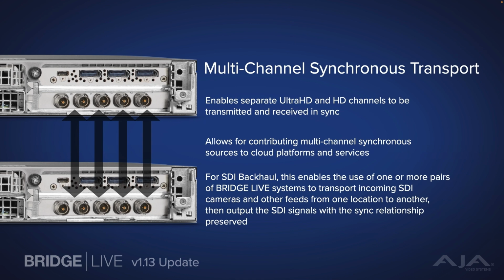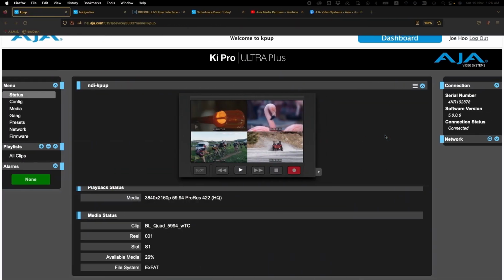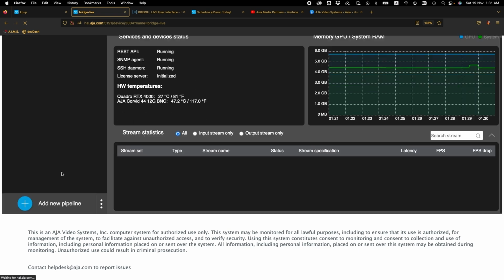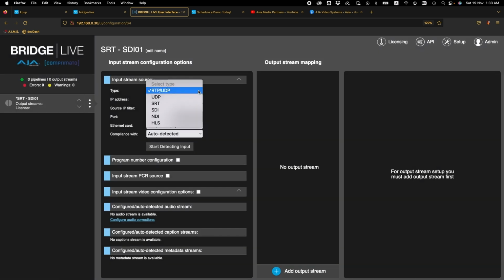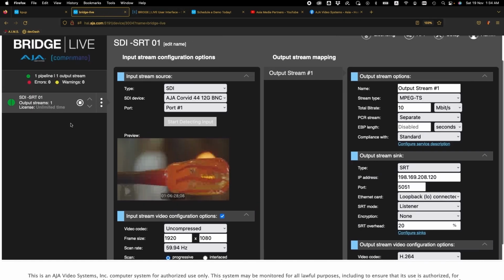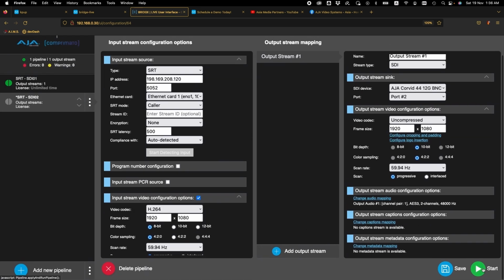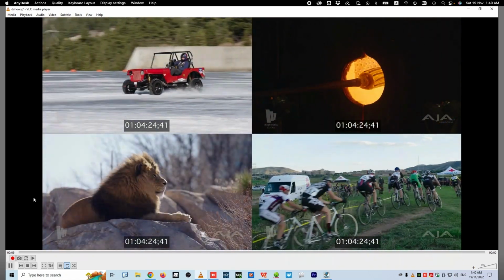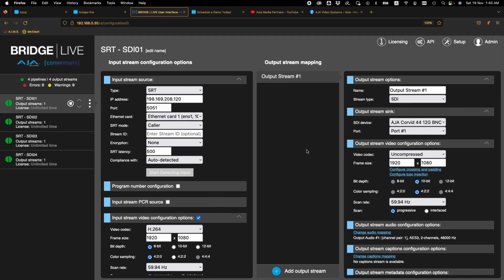BRIDGE LIVE | Multi-Channel Synchronous Transport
BRIDGE LIVE simplifies the transport of multi-channel UltraHD and HD video between uncompressed SDI to and from a wide range of streaming and contribution codecs, including NDI, SRT, H.265, H.264, MPEG-2, and JPEG 2000. For multi-camera workflows across a pair or multiple units, BRIDGE LIVE v1.13 introduces new multi-channel synchronous transport to enable separate UltraHD and HD channels to be transmitted and received in sync. For SDI backhaul, this enables the use of one or more pairs of BRIDGE LIVE systems to transport incoming SDI cameras and other feeds from one location to another, then output the SDI signals with the sync relationship preserved. This feature also allows for contributing multi-channel synchronous sources to cloud platforms and services. Watch this video for a step-by-step guide.

Note: Our old YouTube channel is no longer available, but we're back with this brand-new channel! 🔔

Also, follow us in our other social media pages.

We appreciate your continued support and are excited to share new videos with you here.